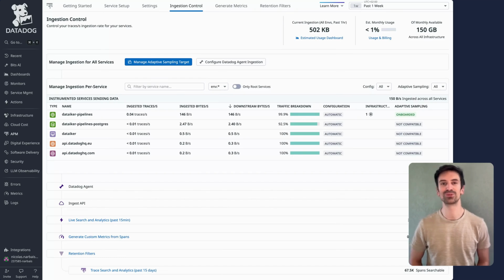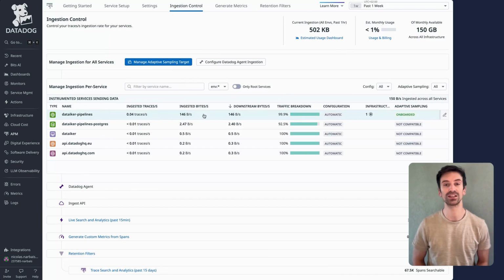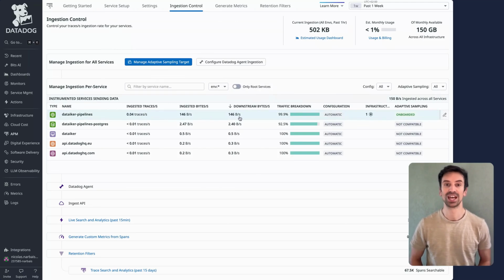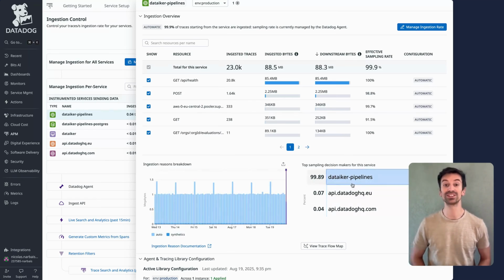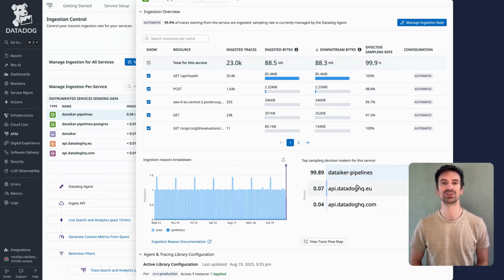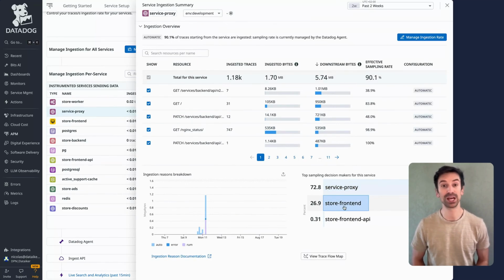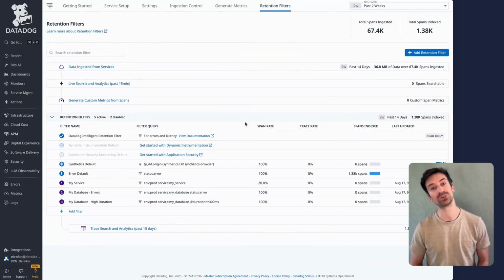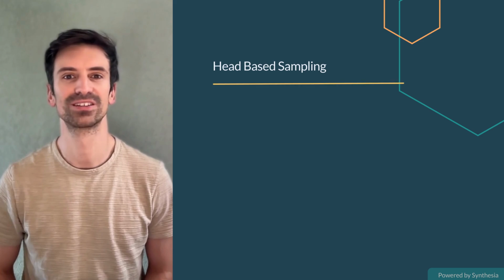A06.3 - Tracing Decisions in Datadog APM: From Ingestion to Retention - part 3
00:00 Sampling and retention recap
01:10 Check ingestion volume and spend
02:21 Allocate sampling by service
03:36 Understand trace volume drivers
04:46 Follow a trace through ingestion and retention
05:58 Use adaptive sampling controls

Struggling to balance APM visibility with Datadog costs?
This video takes you inside the Datadog platform to show exactly how ingestion, sampling, and retention work in practice. You’ll learn how to track the right metrics, spot optimization opportunities, and take control of your trace pipeline.

We’ll cover:
 • Where to check APM ingestion and billing impact
 • How to identify high-volume services creating noise
 • Using sampling rules, error/rare trace capture, and retention filters
 • Configuring Adaptive and Tail-Based Sampling to keep budgets in check

By the end, you’ll have a full toolkit to optimize your Datadog APM setup—without sacrificing the visibility your team needs.

👉 Don’t forget:
 • Try Dataiker for smarter observability